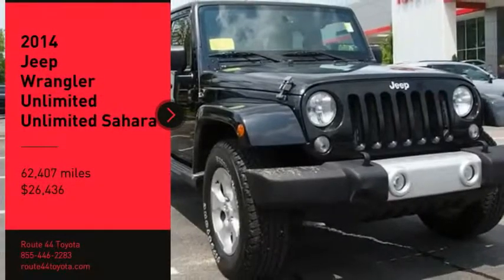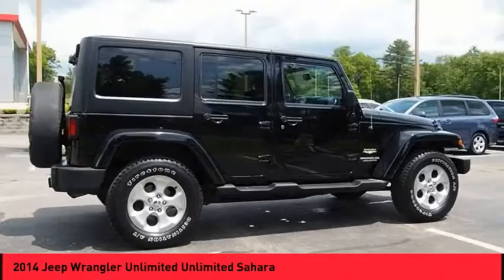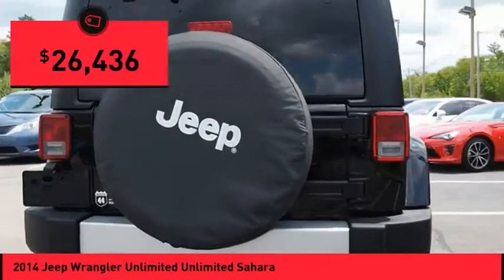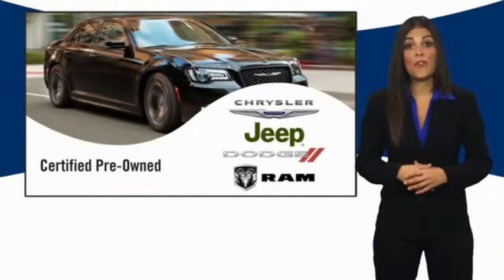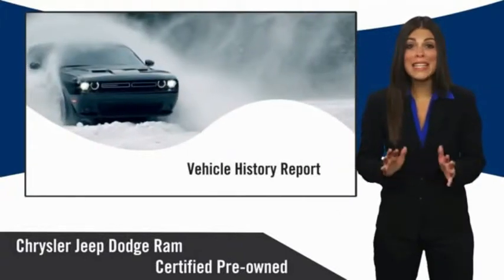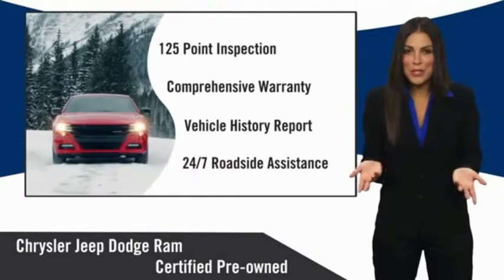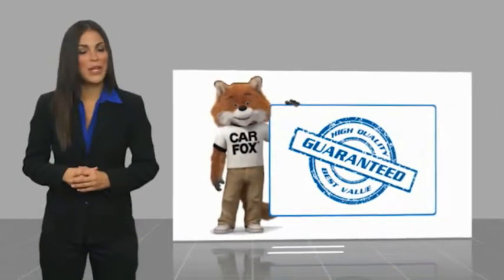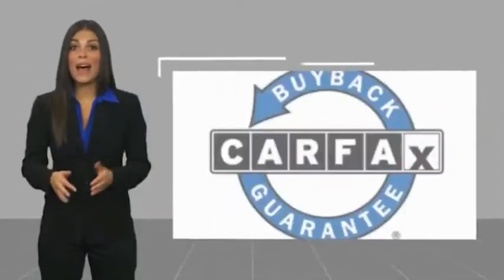2014 Jeep Wrangler Unlimited Raynham MA T17746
2014 Jeep Wrangler Unlimited Unlimited Sahara

1154 New State Highway Rte 44

2014 Jeep Wrangler Unlimited Sahara Black Clearcoat, 6-SPEED MANUAL! USB Port, MP3- USB / I-Pod Ready, Hands Free Calling, Back Up Camera, Bluetooth for Phone and Audio Streamin.Certified.ROUTE 44 TOYOTA CERTIFIED. Certification Program Details: ROUTE 44 PLATINUM CERTIFIED PRE OWNED PROGRAM